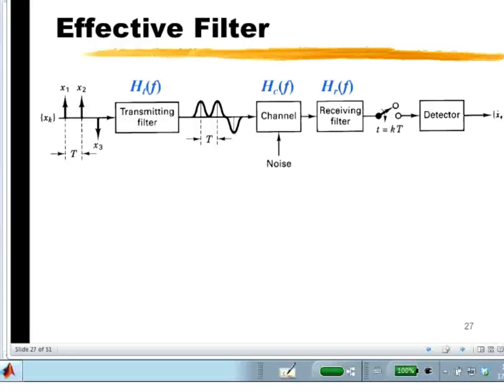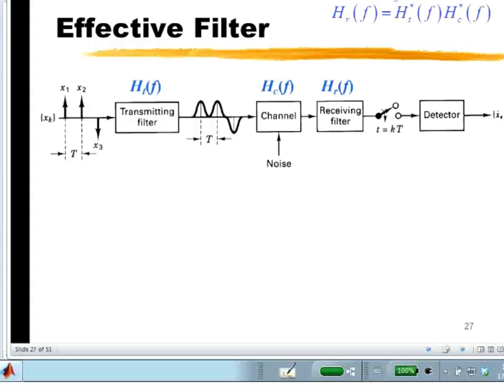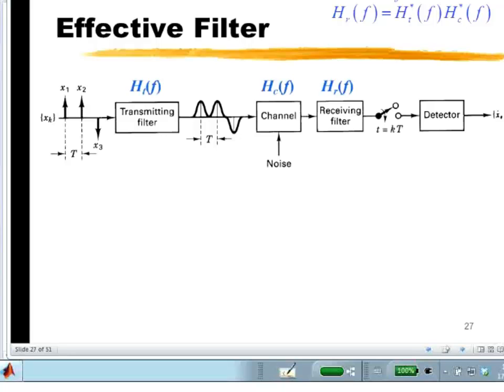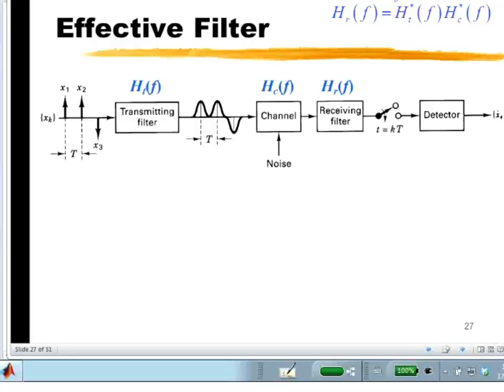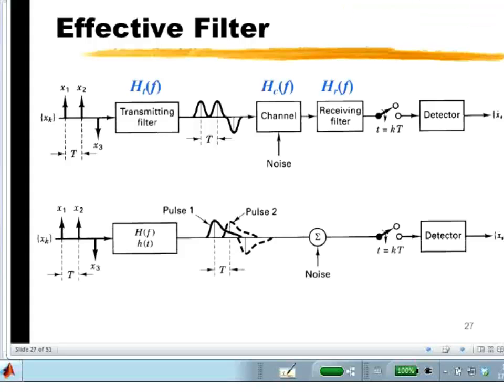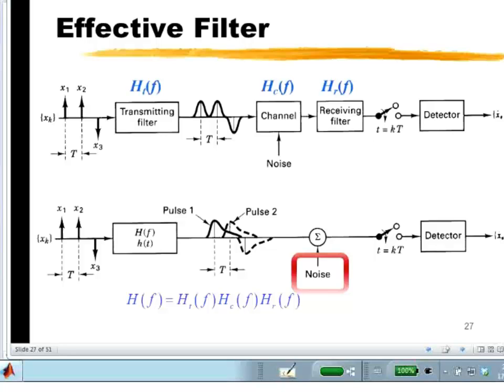Lecture 2: Filtering Effects F Simulating with Pulses